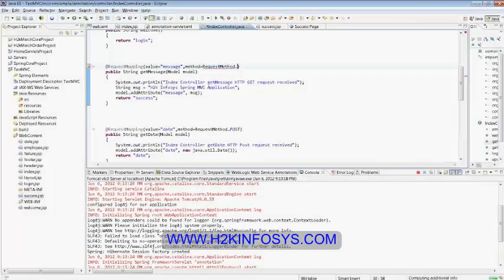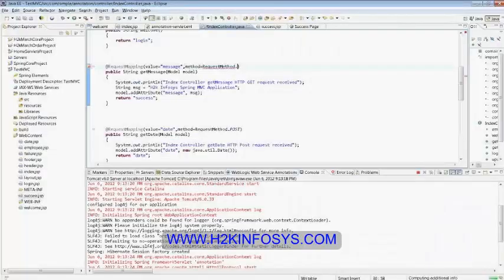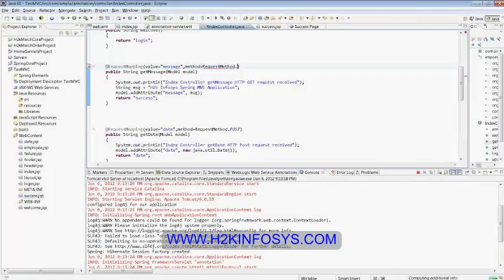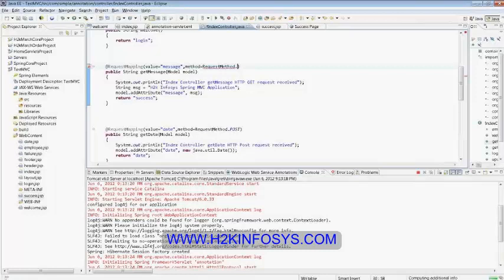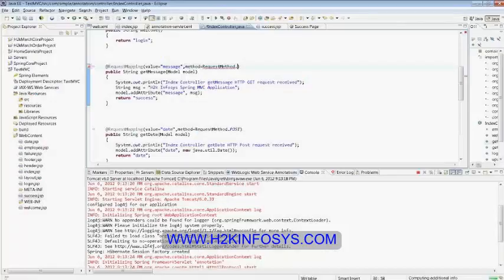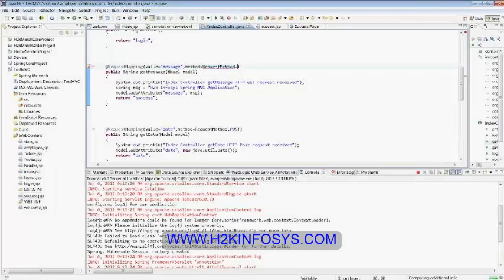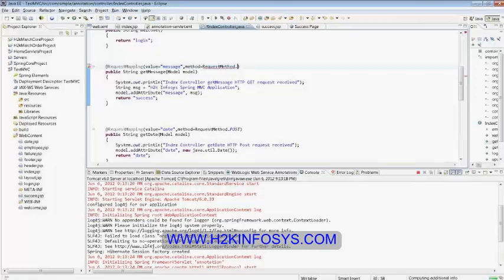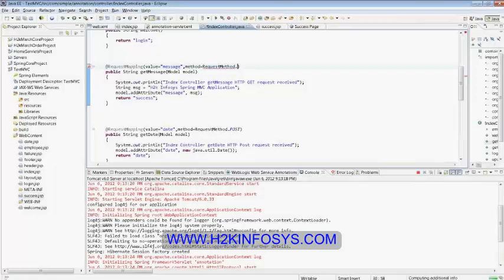Java Springs | Springs Modules | Java Tutotrial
H2Kinfsoys Java Online Training Course Advantages:
100% Job Oriented Training

This is one of our live Java class recording video, in this Java Video Tutorial will cover Springs. The Spring Framework is an open source application framework and inversion of control container for the Java platform.

Second session of the video of the Springs modules. Explained how the Spring modules work and the spring frame work in the EJB.

To know more about Java job oriented Training Course details, please

H2Kinfosys.com
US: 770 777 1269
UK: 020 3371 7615